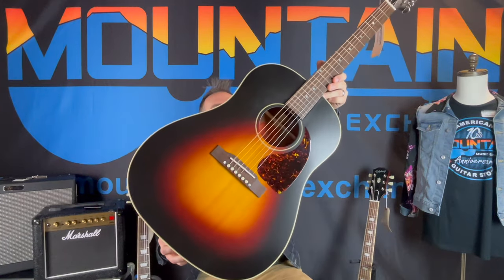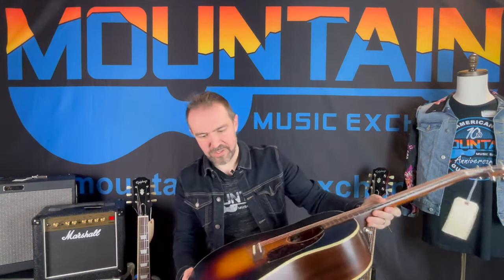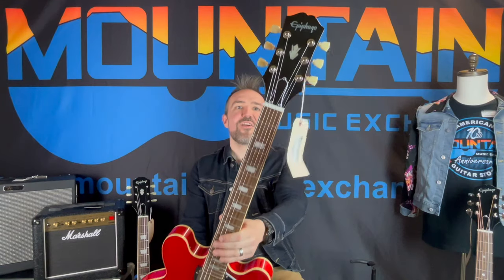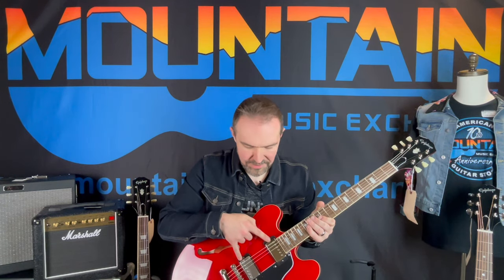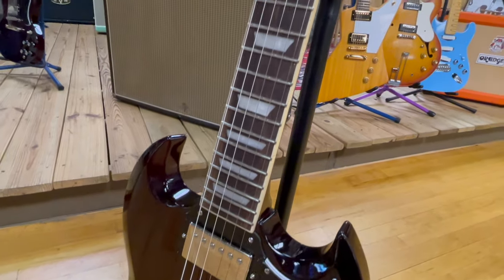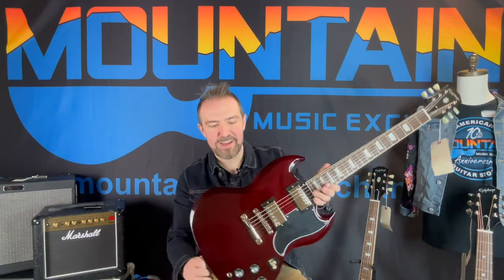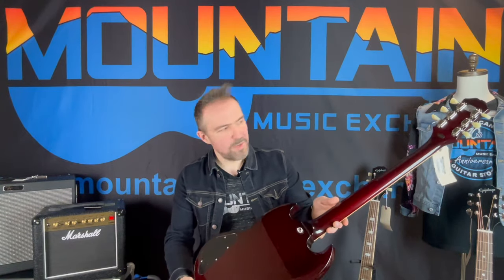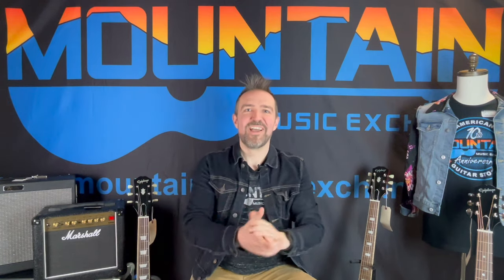Epiphone Did WHAT?! Brick and Mortar Exclusive SG, ES-335, and J-45 Models!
Epiphone just released a whole new batch of Brick & Mortar Store Exclusives!  In this video, semi-professional Clay discusses the SG, ES-335, and J-45 models and what makes these different than the others.

Click that "New Arrivals" section for in-stock gear updated daily!